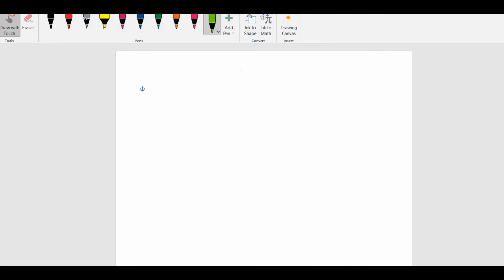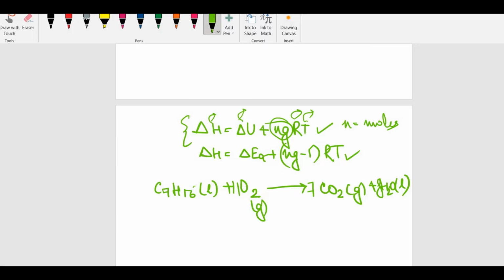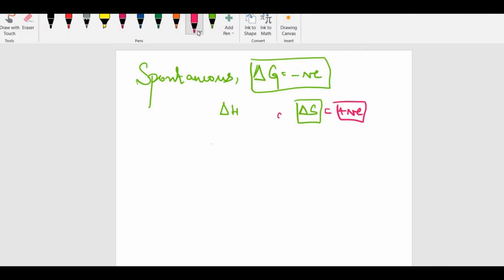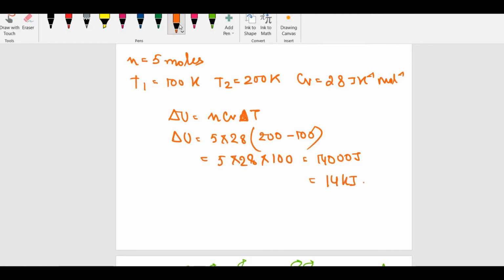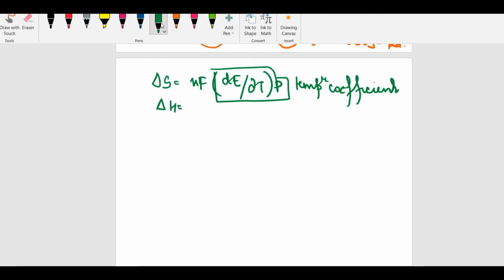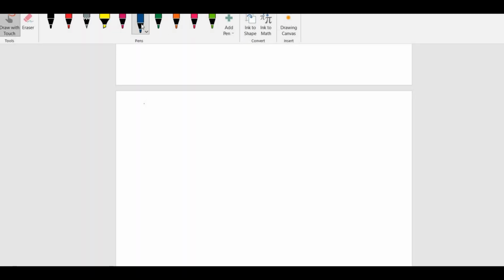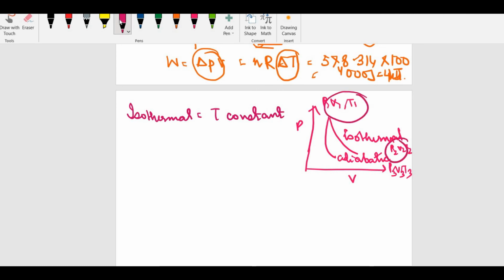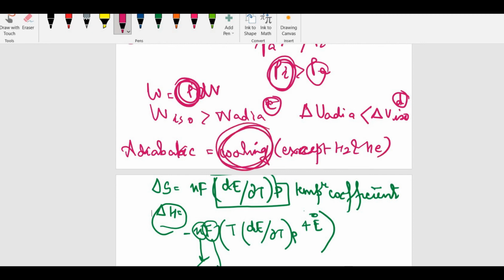Q n A series on Thermodynamics | JEE | WBJEE | NEET | 2021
In this video,  we will be talking about Q n A series on Thermodynamics for JEE and WBJEE. Helm of Science, Welcomes you to a new Journey. The video lectures will be focused on Class 8, 9, 10, 11, 12 including JEE, NEET, and WBJEE.